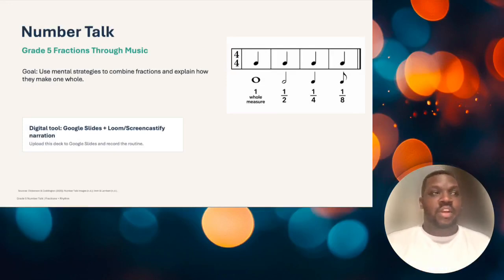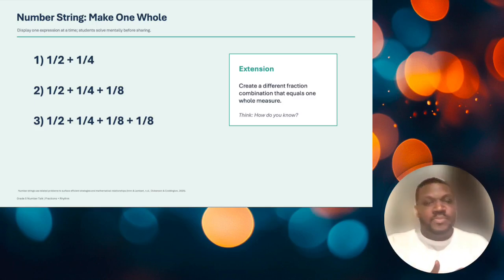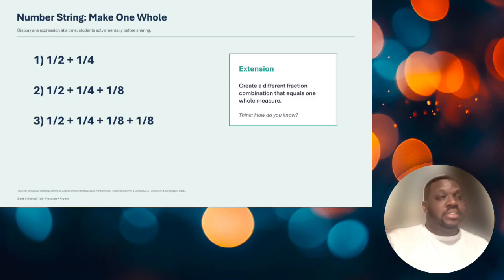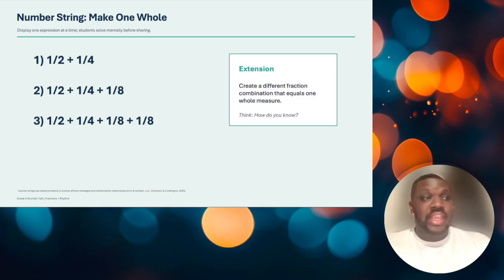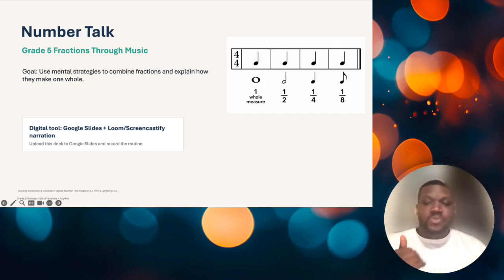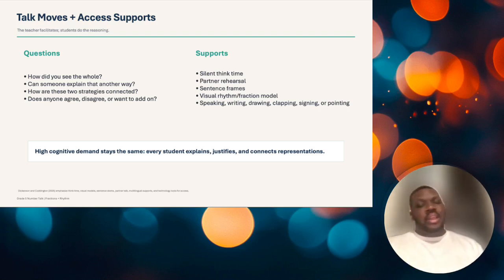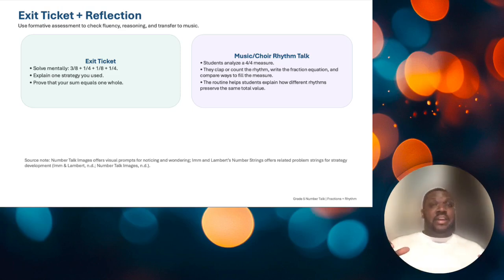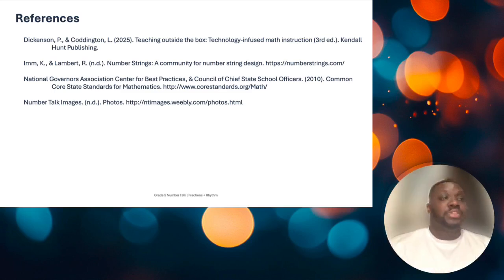Number Talk- Grade 5 Fractions Through Music